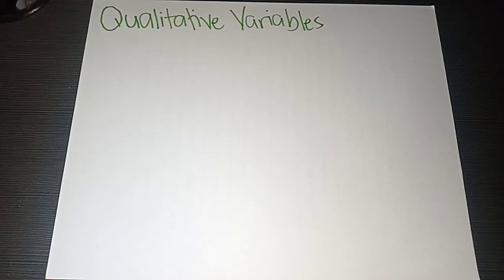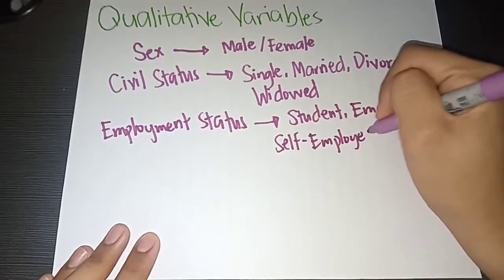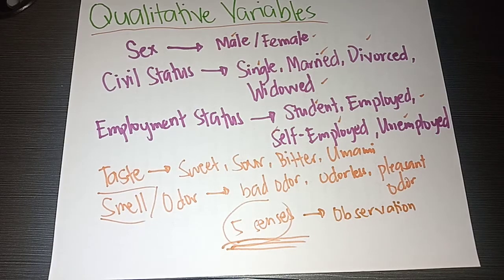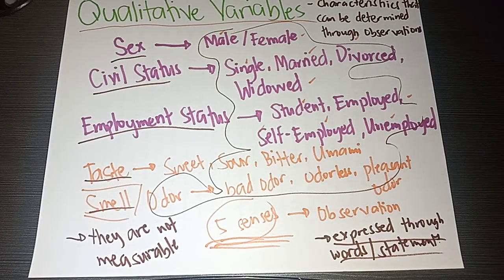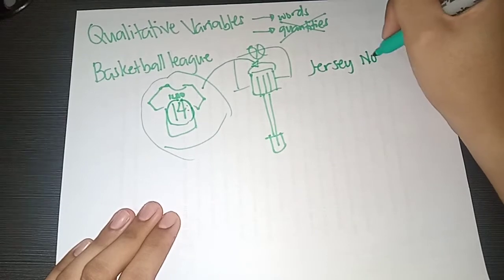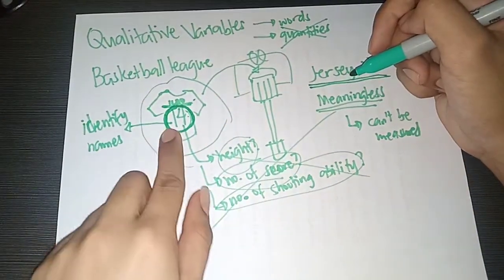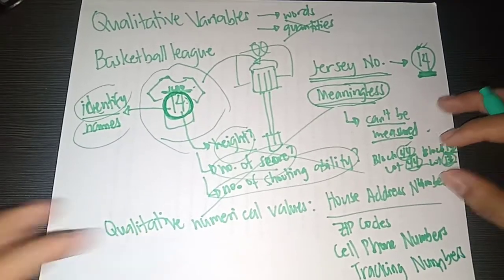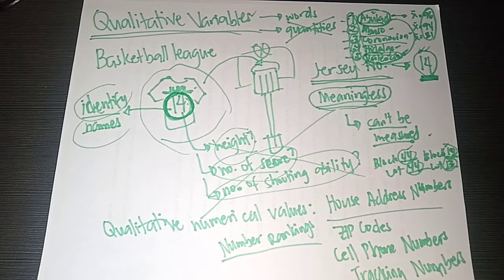Research 2 | Lesson 2 • Part 38 | Qualitative Variables